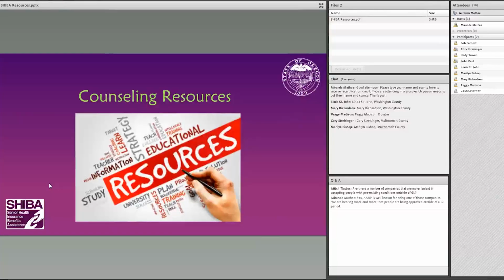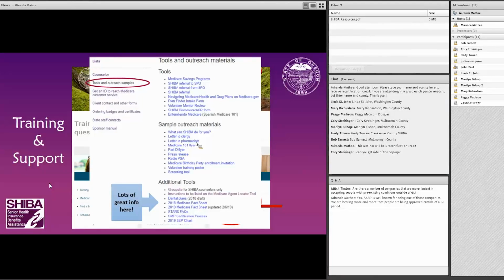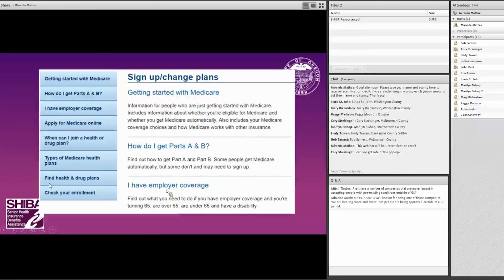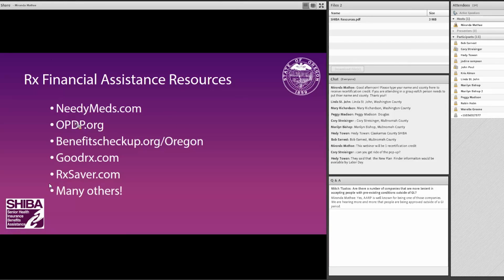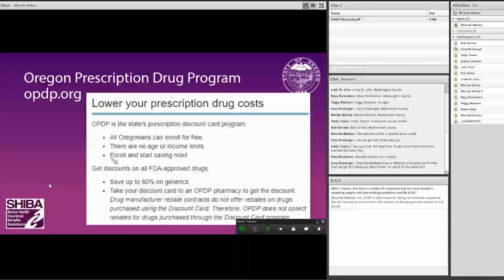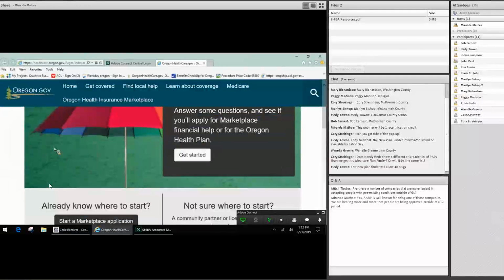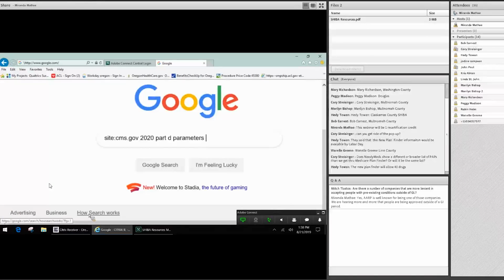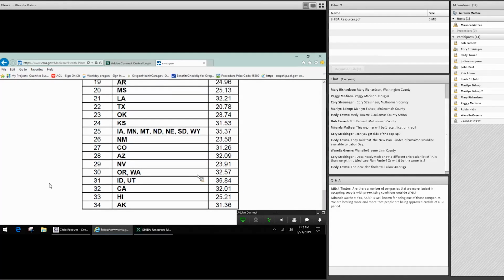SHIBA Enrichment Webinar - Resources (August 21, 2019)